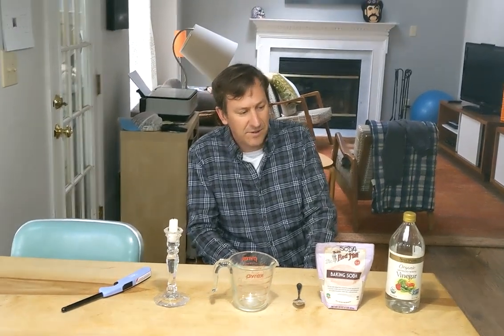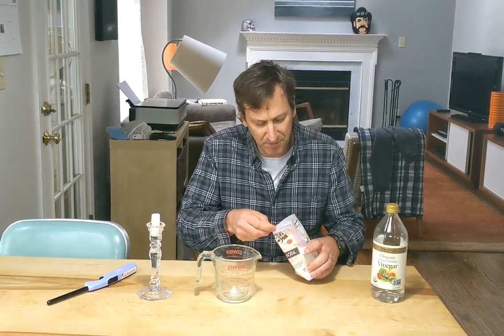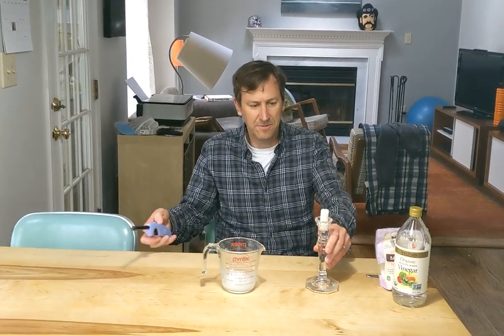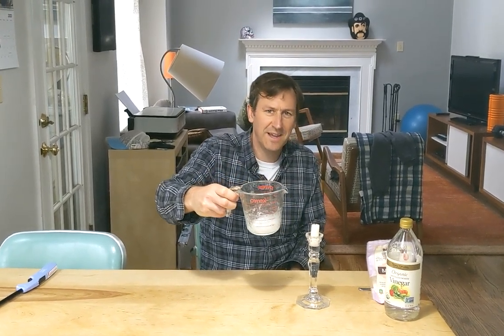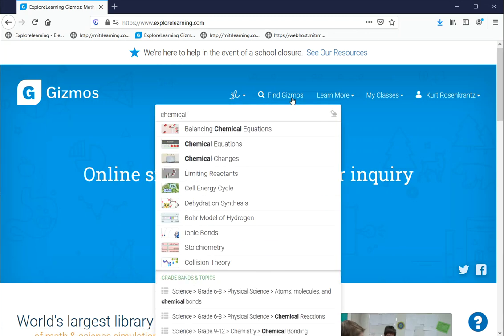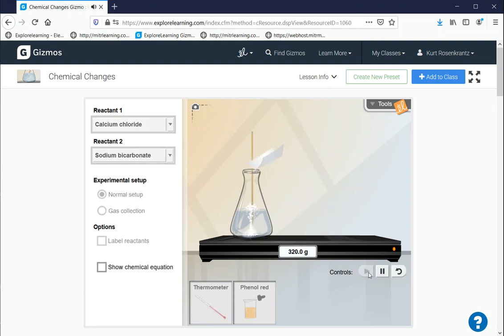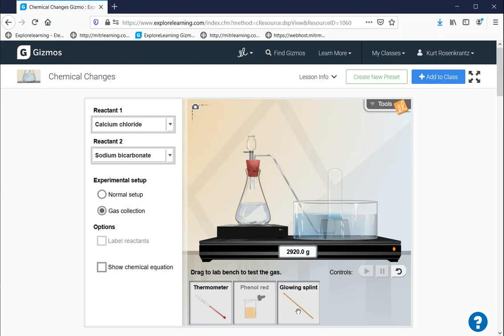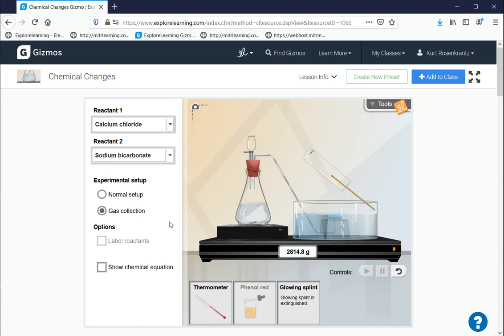Gizmos to Go - Chemical Changes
ExploreLearning has a new series called 'Gizmos to Go.' A series of activities you can do at home with common household materials.